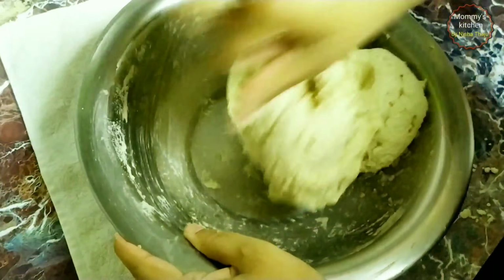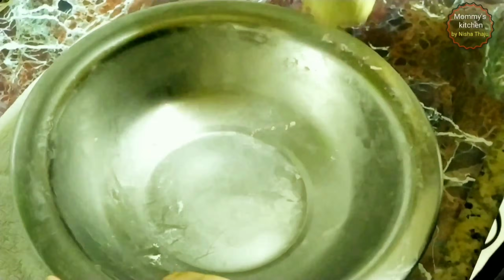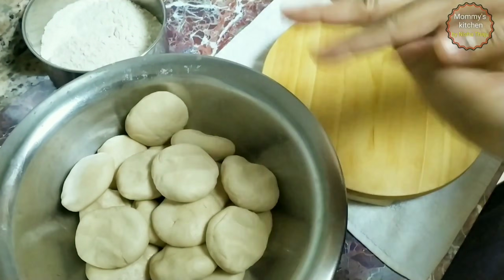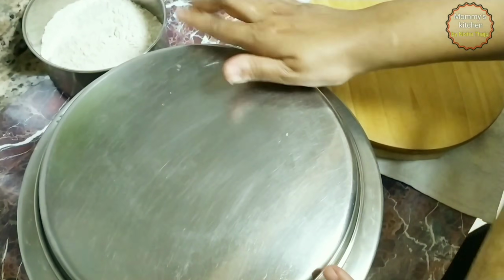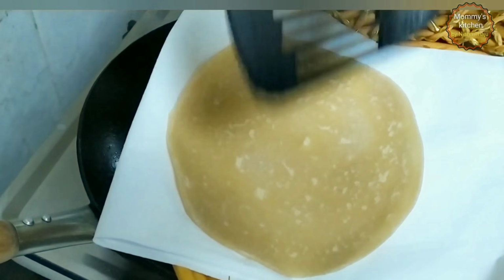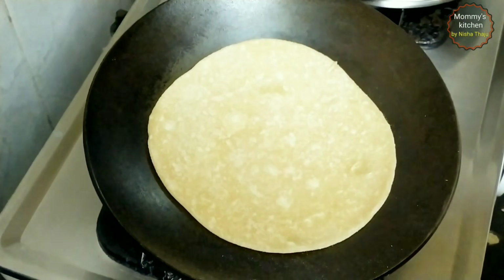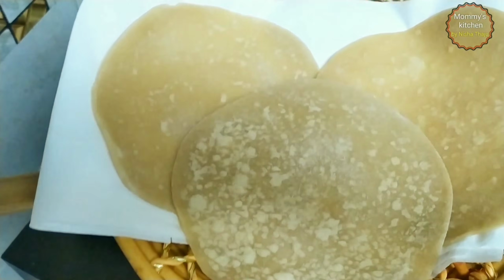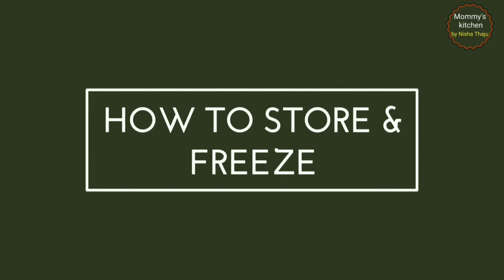Make & Freeze-Soft Roti, Chappati, Phulka for months | Ramadan Time Saving Tip |Homemade Frozen Roti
Hi Everyone, 💥please turn on the  SUBTITLES/CAPTION

Due to some technical reason my voice got muted 🙂‍↕️so tried to explain in detail via subtitles. Thank you for your understanding ❤️

In todays video will share now to make and freeze soft Rotis, Chapatis and Phulkas that will stay fresh for 3 months. It will also save your ample preparation time and will be very helpful during Ramadan that’s specialy in Suhoor time and even on normal busy days.

Ingredients required:
Whole wheat flour (Gehoon ka aata) – 1 kg
Oil (Tel) – 1 tbsp
Salt (Namak) as per taste
Water (Paani) as required

For storing:
Baking paper / Parchment paper
Ziploc bag / Airtight container

Also please Like, Share and SUBSCRIBE to my channel as I keep posting very useful, healthy and interesting recipes along with tips & tricks that will benefit you and  your family and can enjoy Homemade healthy delicious food.

Happy Cooking

Take care